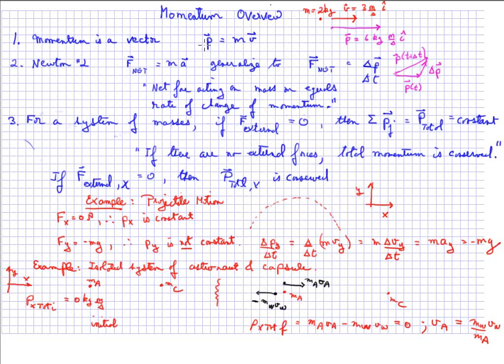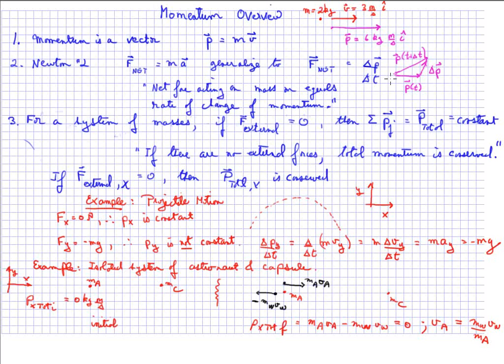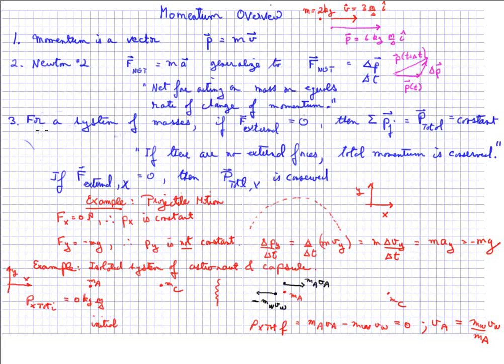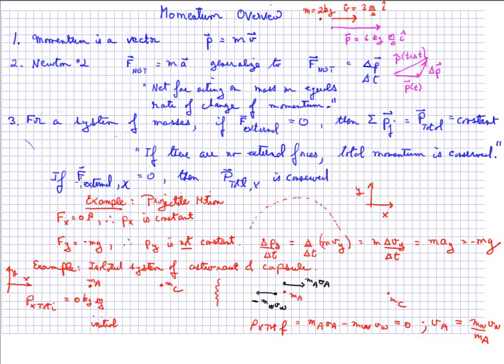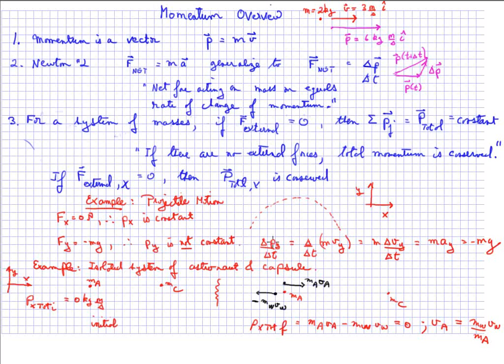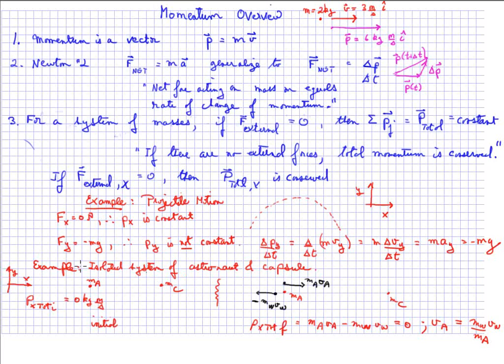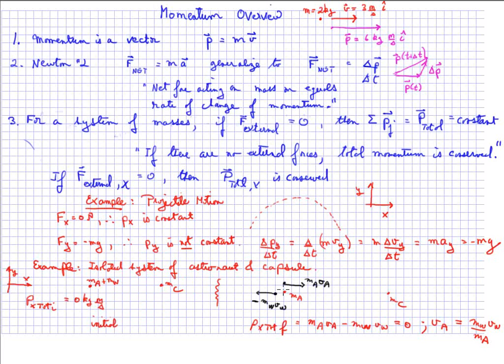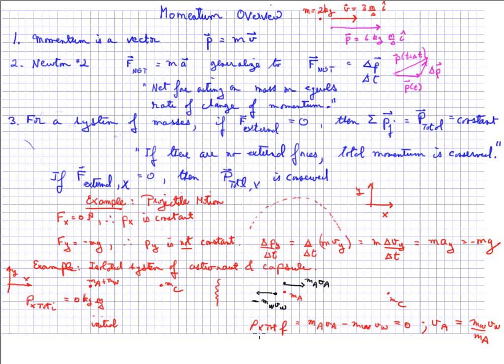momentum overview 1